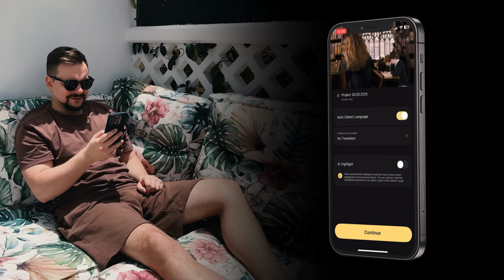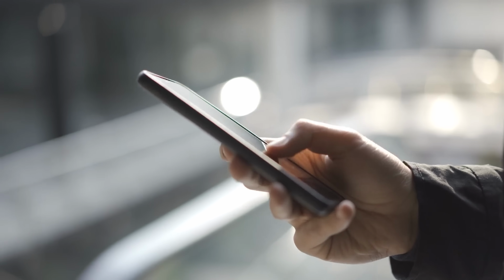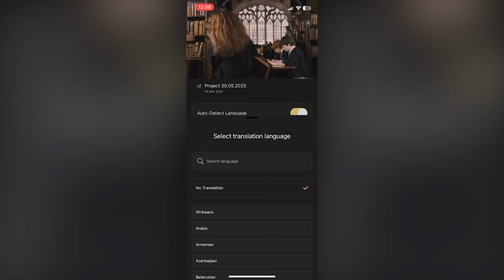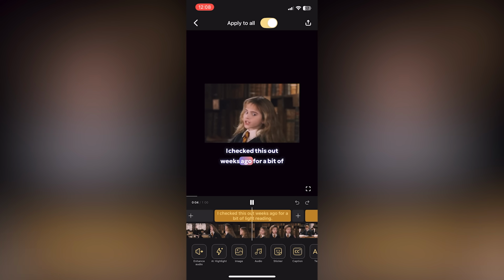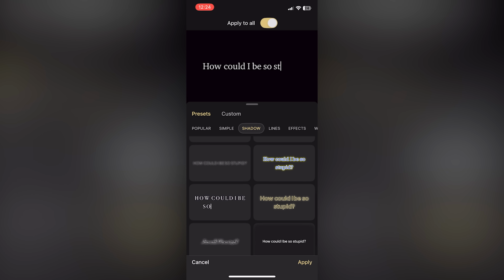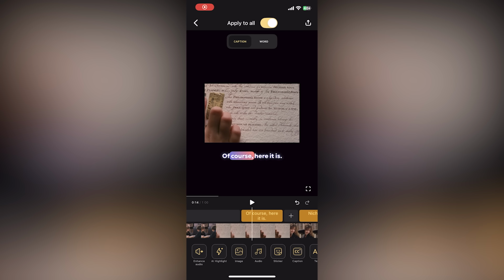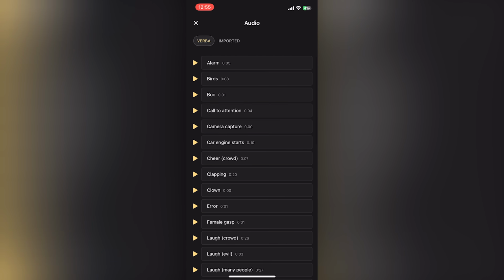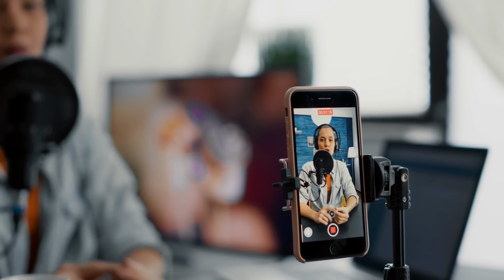Verba App Review - 2026 | Add AI Captions to Videos Instantly from Your Phone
In this Verba app review 2025, I test an AI video editor for iOS that adds automatic subtitles, highlights key moments, and lets you edit videos directly on your iPhone. Whether you're adding subtitles to videos for TikTok, Reels, or YouTube Shorts, the Verba app helps you create fast, polished content with minimal effort. Watch the full review to learn how to use the Verba subtitle generator — plus tips, demo footage, and style options.

⏱️CHAPTERS:
0:00 Verba App Review
0:36 What is Verba?
1:11 How Verba Works
4:47 Is Verba App Worth It?